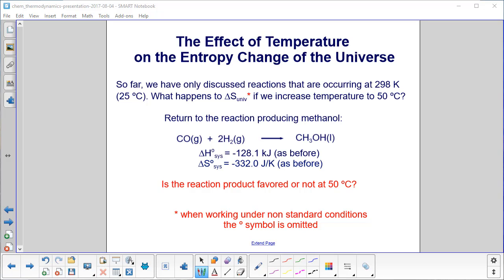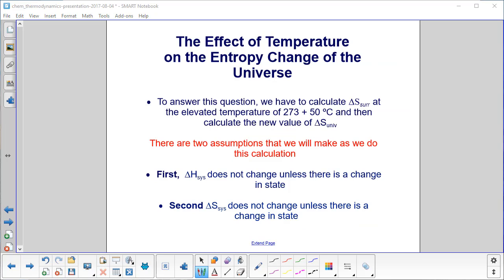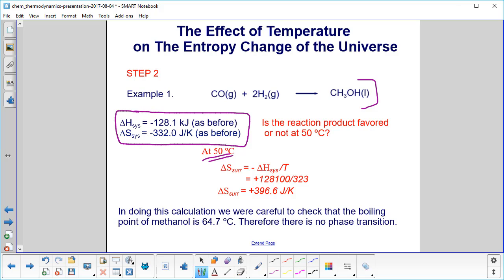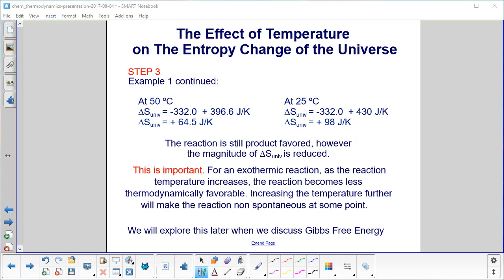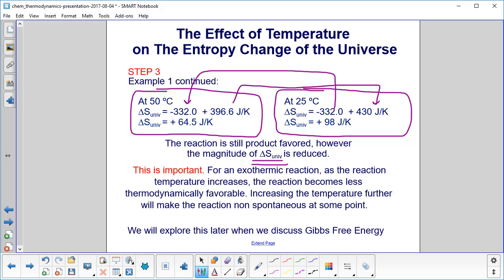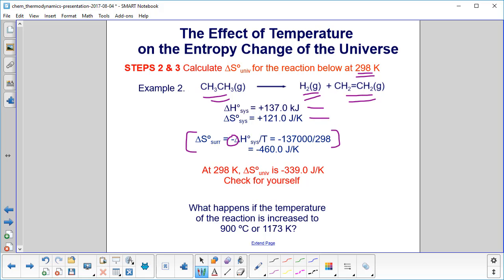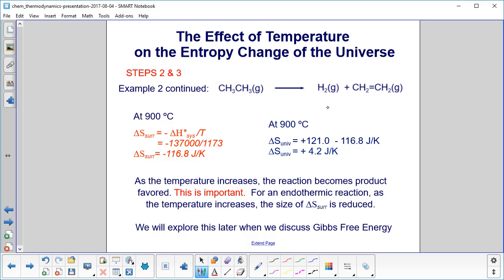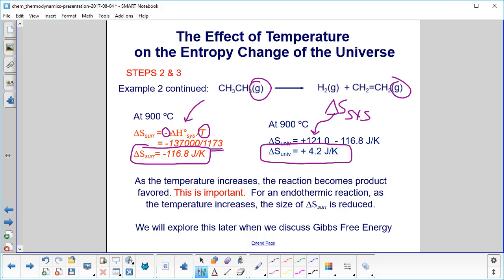Chem Thermodynamics Entropy Change Part 5